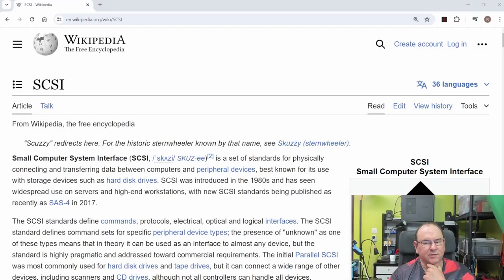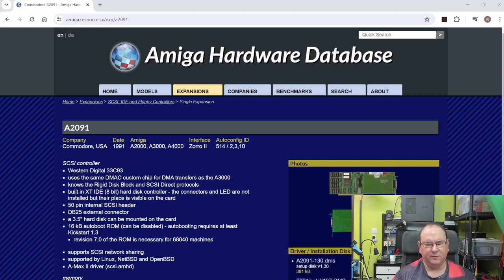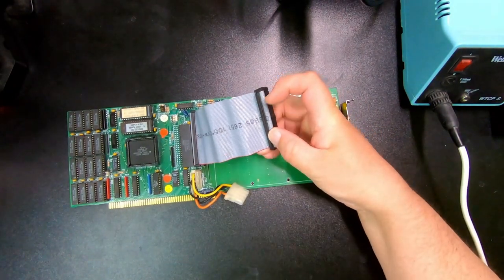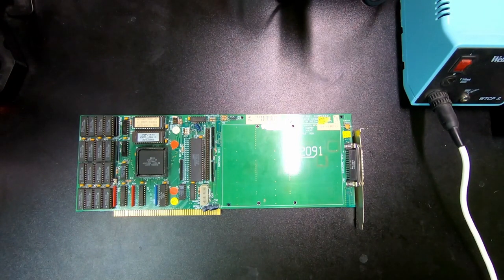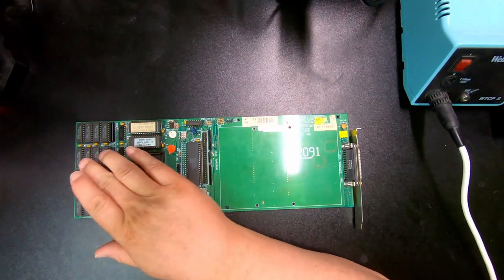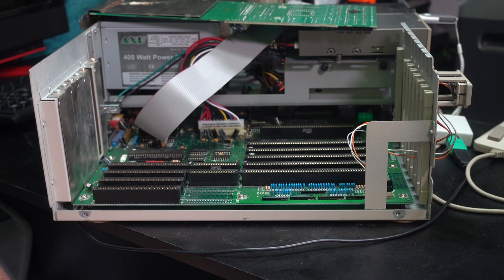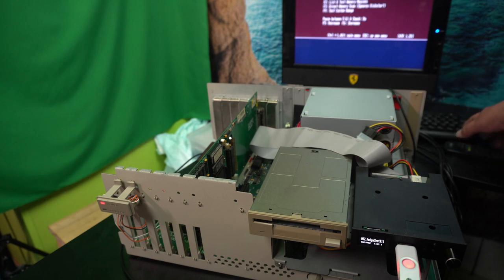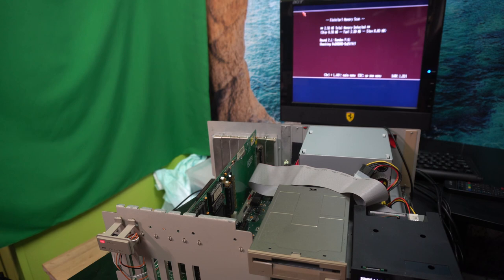I got a retro Amiga 2000 memory SCSI combo card the Commodore A2091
- SCSI (Small Computer System Interface)

  SCSI (Small Computer System Interface) is used to connect and communicate
  between computers and peripheral devices, such as hard disk drives, tape
  drives, CD/DVD drives, and scanners. SCSI was originally developed as both
  a protocol and a parallel physical interface.